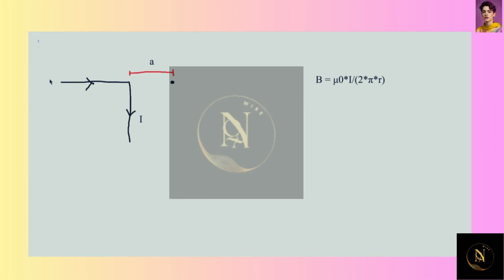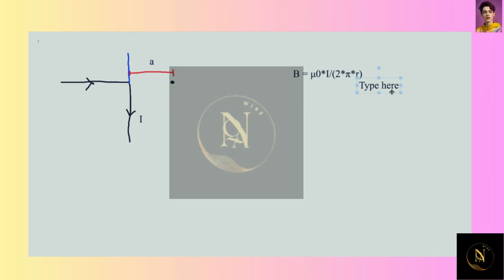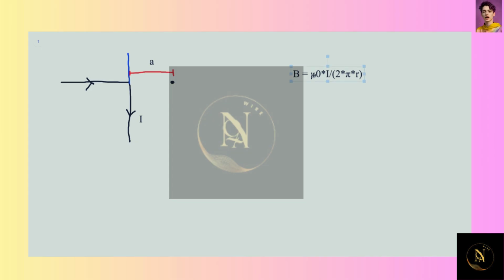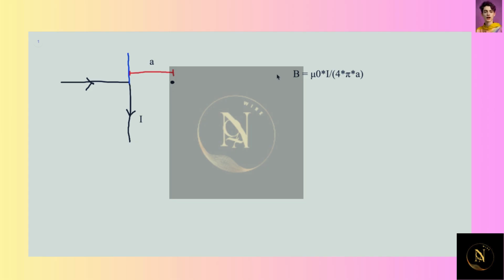The wire shown in Fig. P28.78 is infinitely long and carries a current I. Calculate the magnitude a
The wire shown in Fig. P28.78 is infinitely long and carries a current I. Calculate the magnitude and direction of the magnetic field that this current produces at point